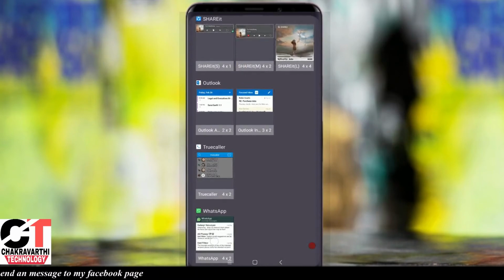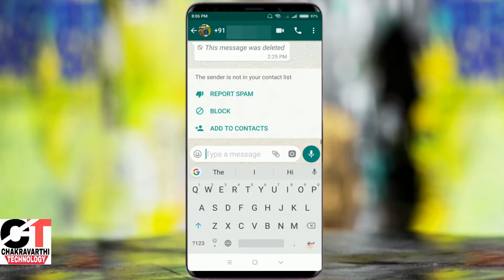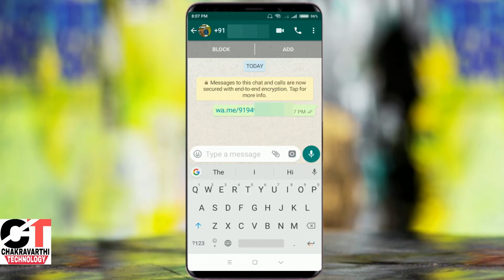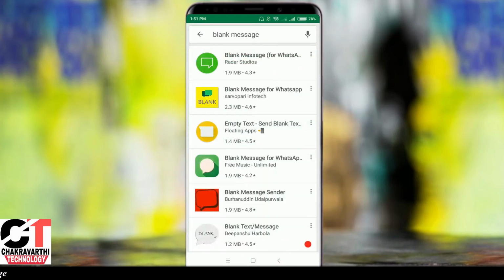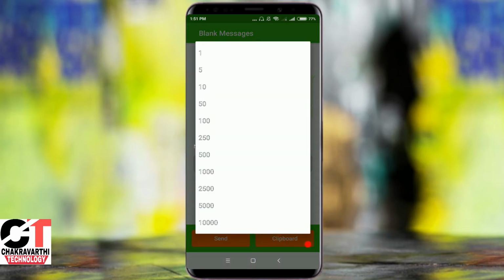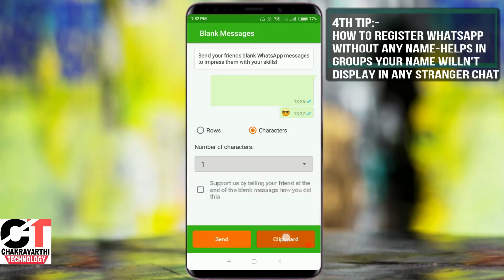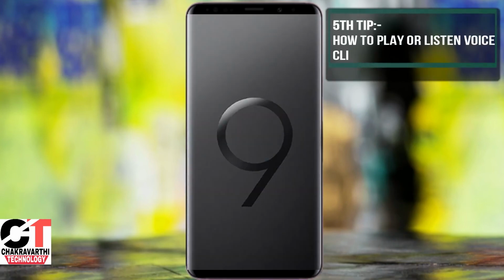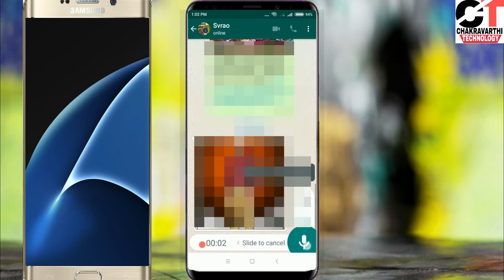UNKNOWN WHAT'S APP TRICKS AND TIPS||MUST TRY NOW 2018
For any doubts leave an comment

NOTE : All content used is copyright to chakravarthi,